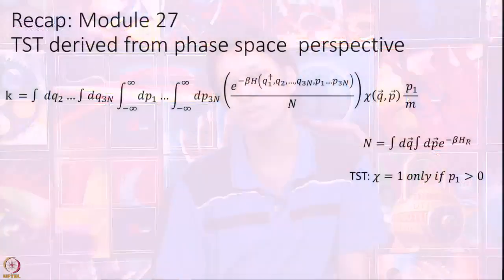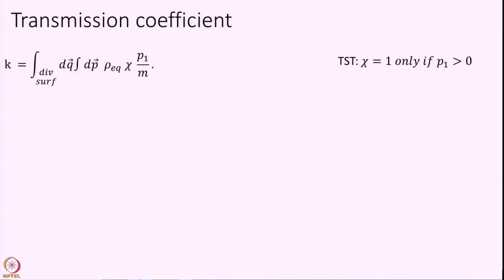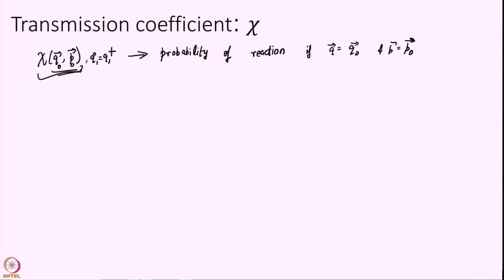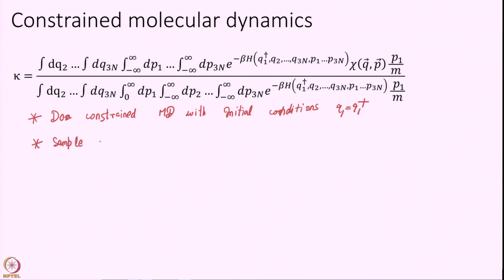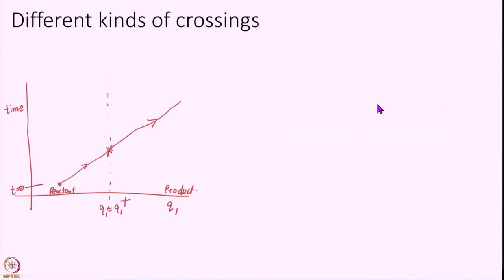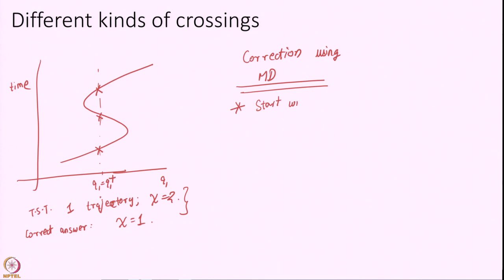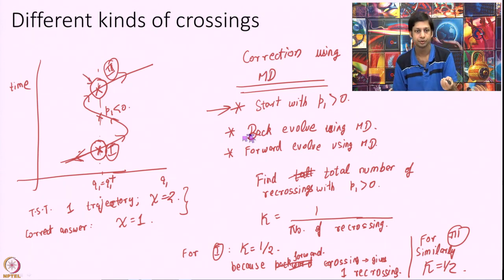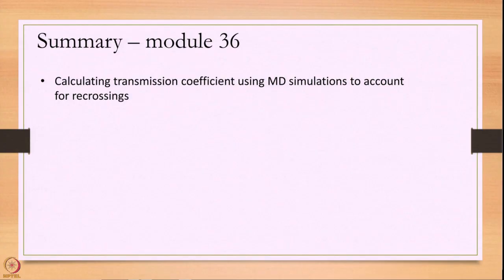Week 6 : Lecture 36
Week 6 : Lecture 36 : Transmission coefficient and molecualr dynamics